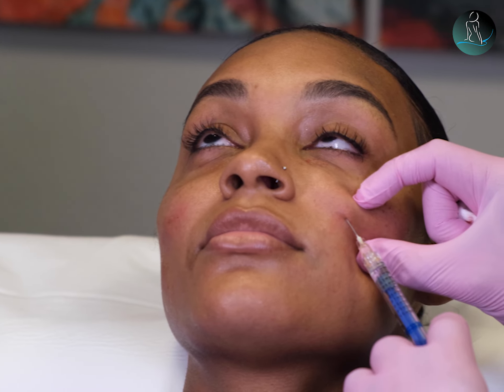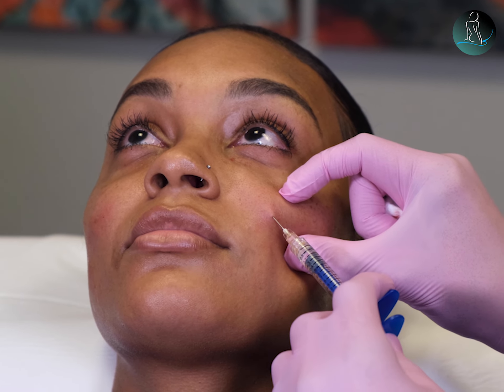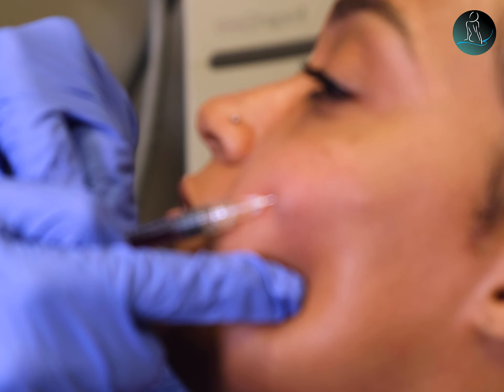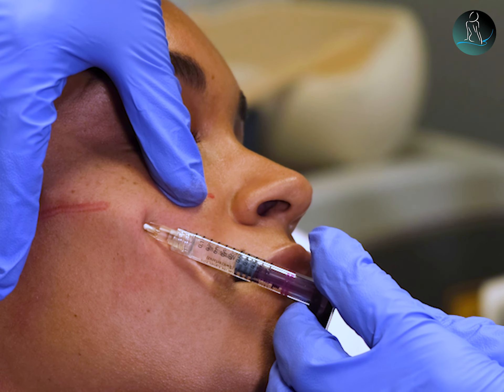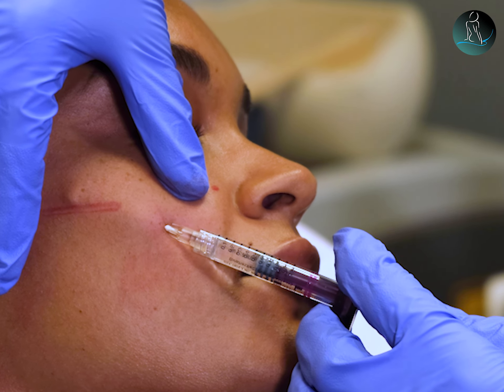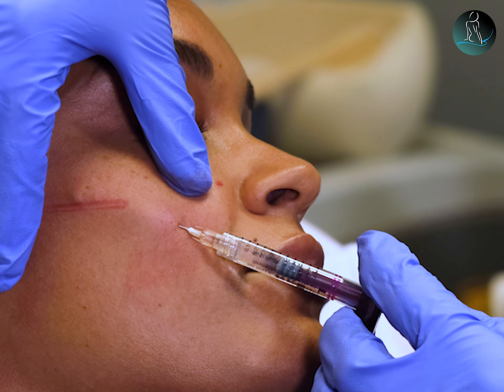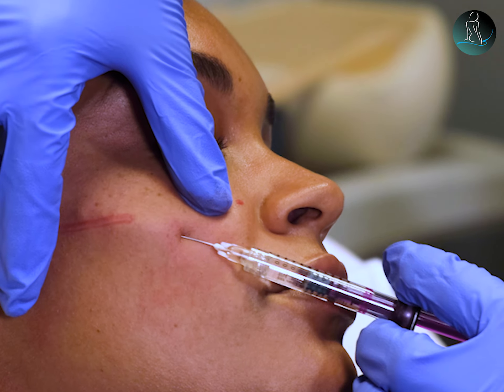Exclusive Provider of RHA Filler: Silhouette Patient Review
We are proud to be one of the few providers of RHA in the entire state of California!